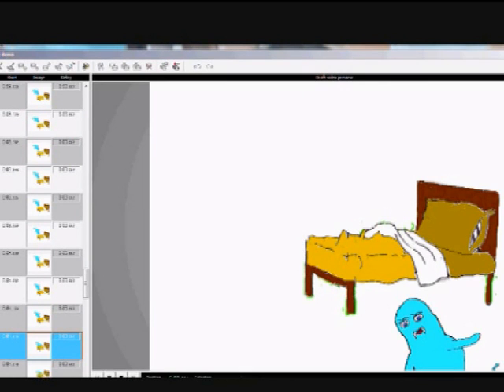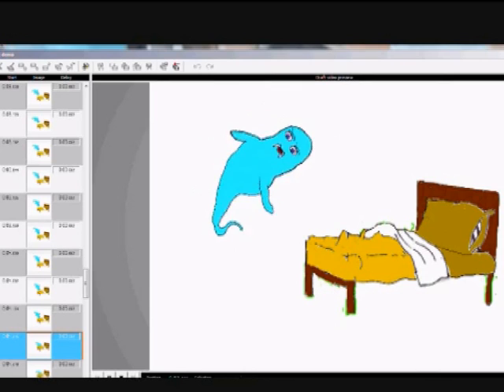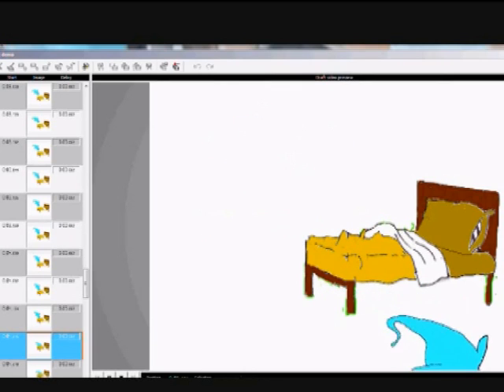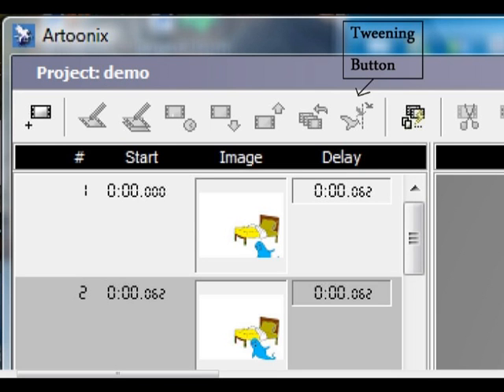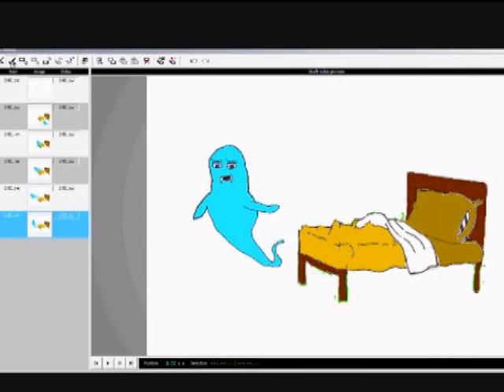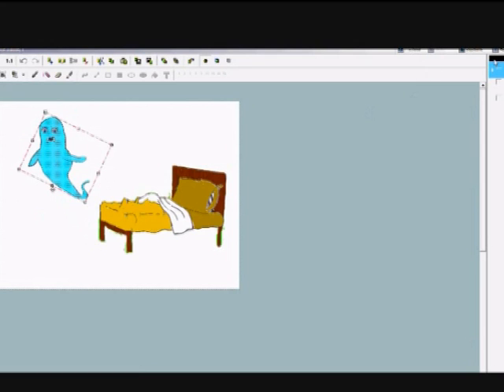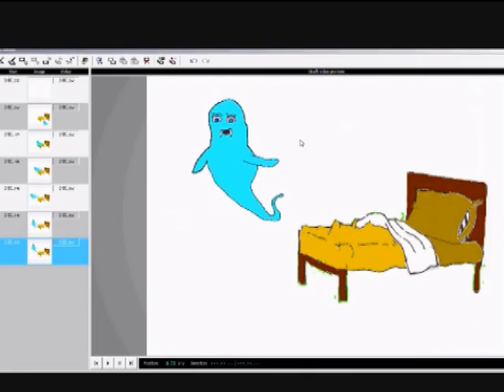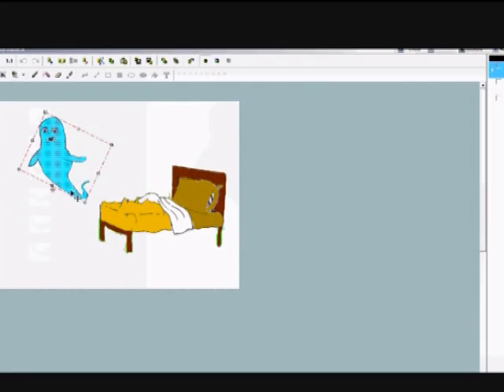Tweening Animation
Turn 14 frames into 88 frames of animated movement by clicking the Tweening button.